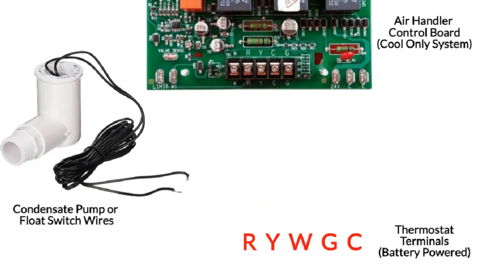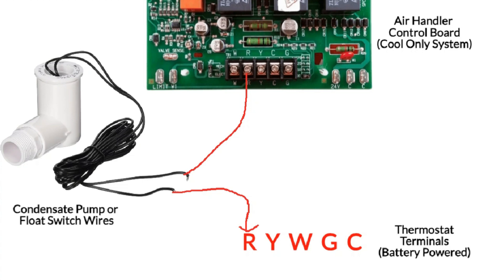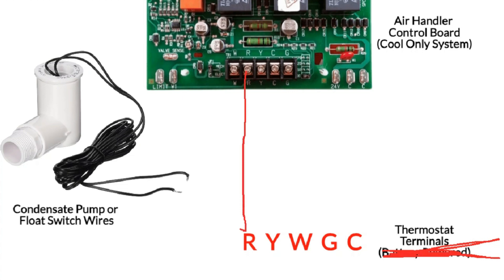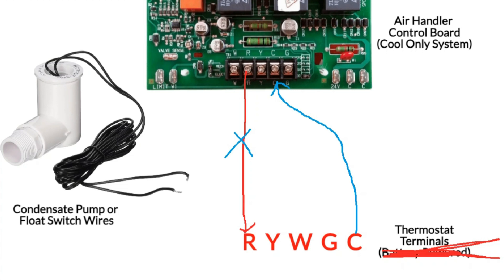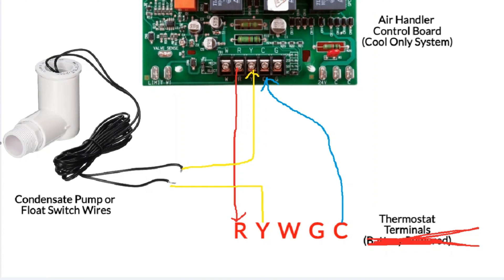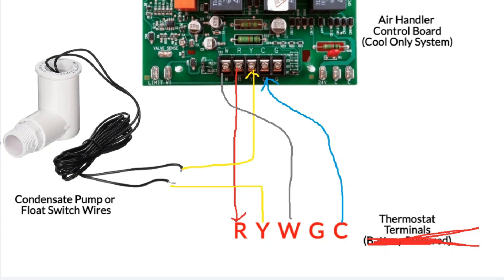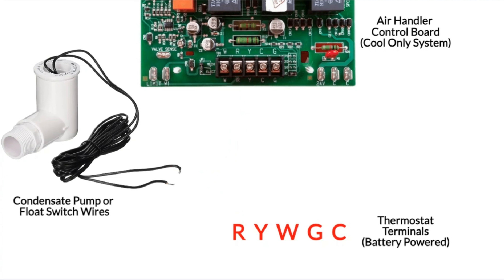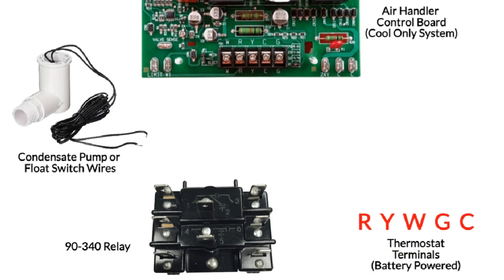Avoid HVAC Related WATER DAMAGE (wiring safety switches)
The best low voltage wiring methods for condensate pump safety switches and float switches on different HVAC systems with and without smart thermostats.

00:00 Introduction
00:27 Straight Cooling / Battery T-Stat
02:13 Straight Cool W/ Smart Stats
04:39 Heating/Cooling in same 24 hr period
05:26 Heat Pump Systems (Any T-Stat)
06:01 High Efficiency Furnace (No cooling/Battery Stat)
06:41 High Efficiency Furnace (No cooling/Smart Stat)
07:36 High Efficiency Furnace w/Cooling & Smart Stat